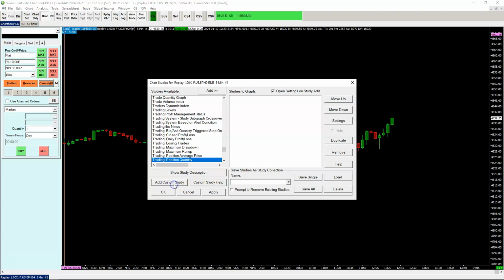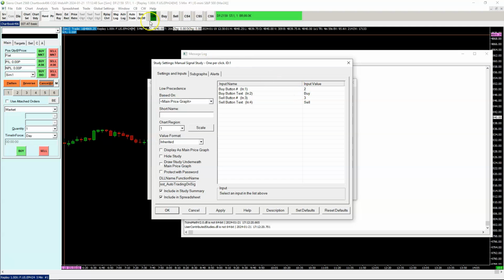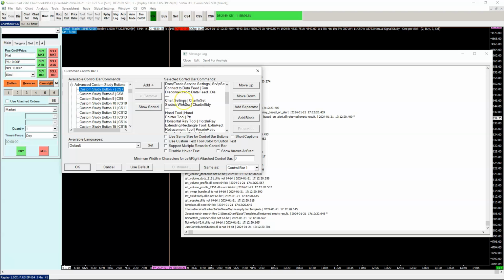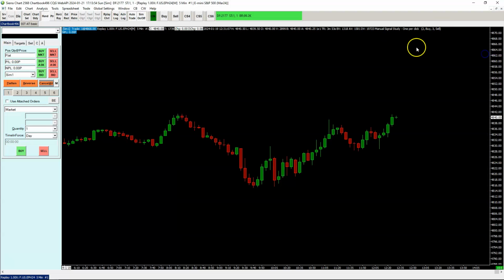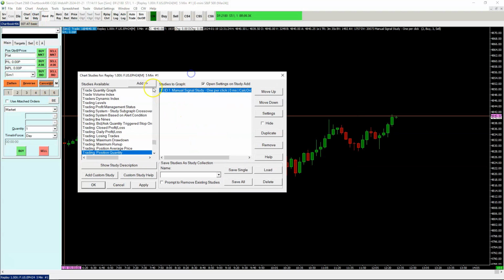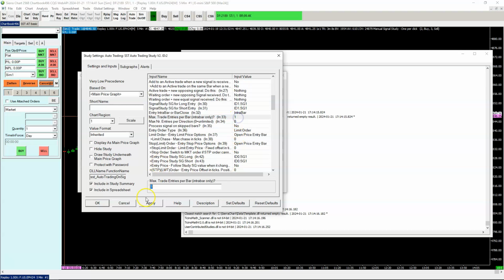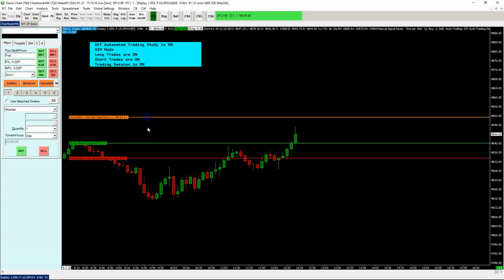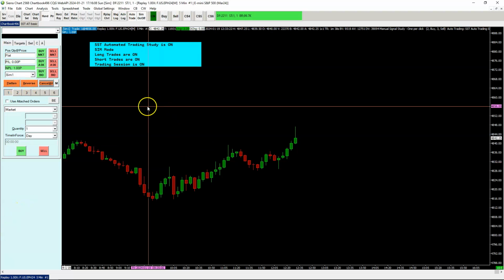Manual Entry Signals for SST AT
How to use manual Signal buttons to quickly test the SST Autotrader study.